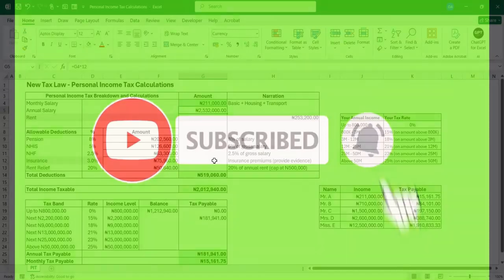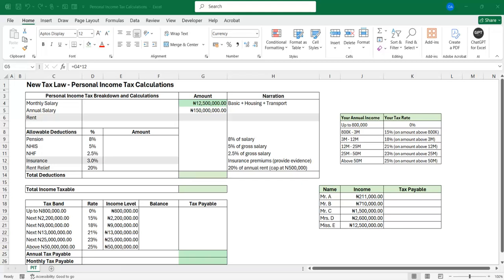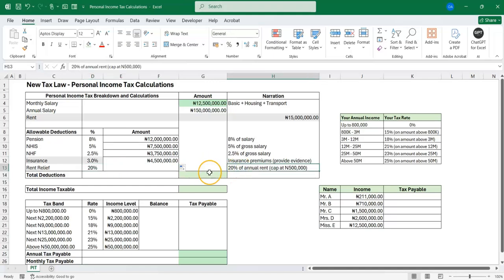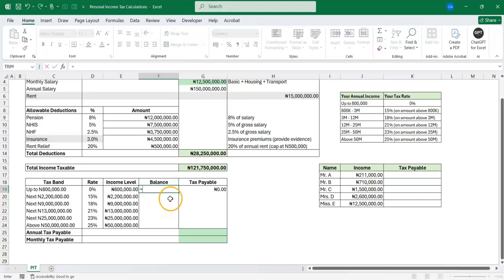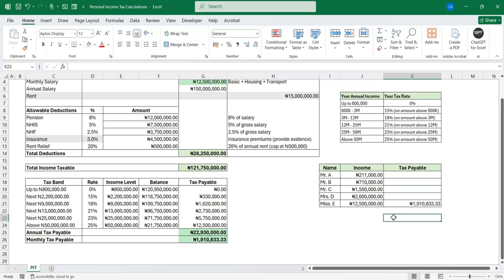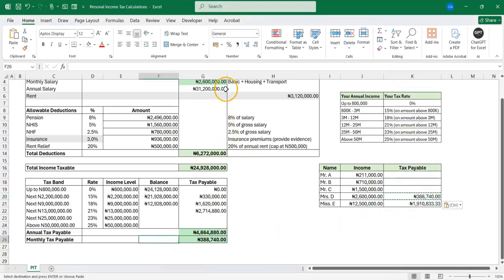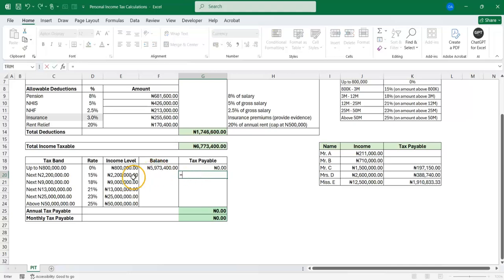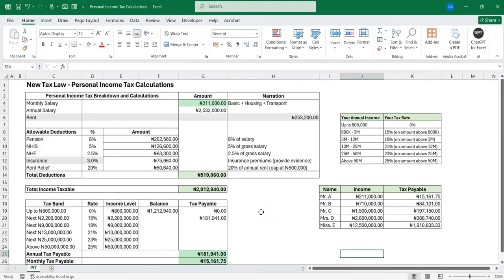How to Calculate Personal Income Tax in Nigeria (New Tax Law 2026) | Excel Template Included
In this lesson, I explain how to calculate Personal Income Tax (PIT) in Nigeria under the new tax laws signed by the President on June 26, 2025, which take effect from January 2026.

This is a 30-minute practical guide designed for employees, HR officers, payroll managers, accountants, business owners, and individuals who want to clearly understand how the new tax structure works.

✅ I broke the explanation down into five (5) categories of workers, showing how tax is calculated based on income level.
✅ I also introduced a custom Excel tax calculator template that automatically calculates monthly and annual tax once salary is entered.

• Overview of the new Nigerian Personal Income Tax law (effective January 2026)
• How taxable income is computed
• All allowable deductions clearly explained
• How tax applies to different income categories
• Monthly vs annual tax calculation
• Common mistakes people make when calculating tax
• How to use the Excel tax calculator template

📊 Excel Tax Calculator Template (Included)
• The Excel template will:
• Automatically calculate monthly tax
• Automatically calculate annual tax
• Apply allowable deductions correctly
• Work for any salary level
• Help employers and individuals comply with the new tax law

Like the video, Share with colleagues and friends

🚀 Useful Resources & Downloads:
Free Downloads: